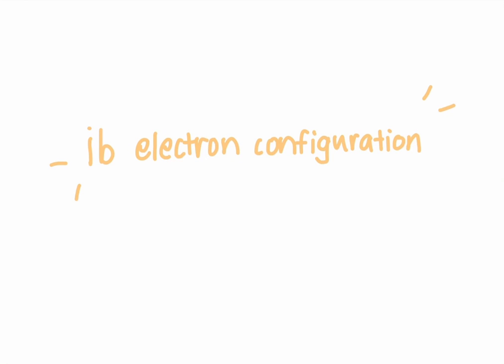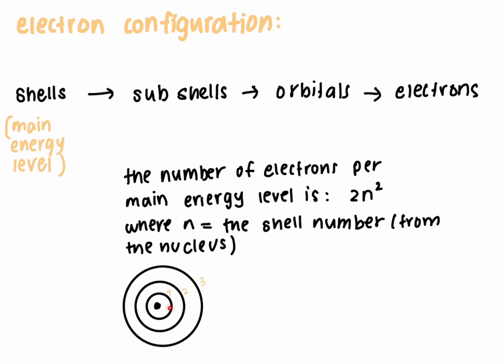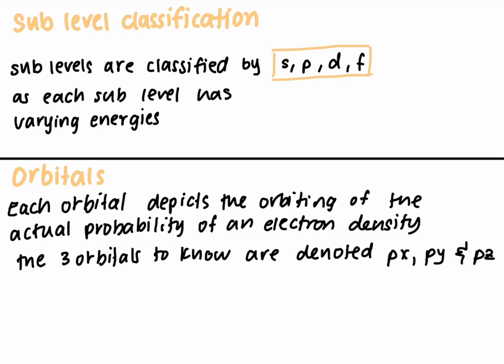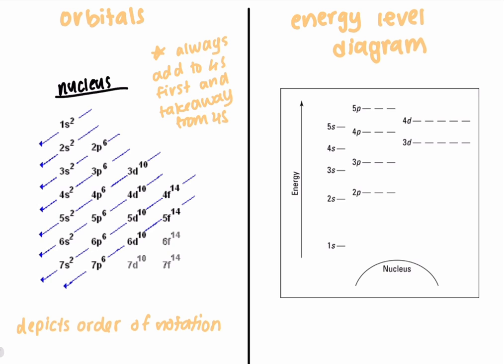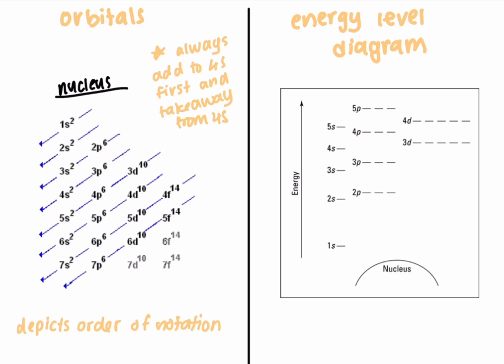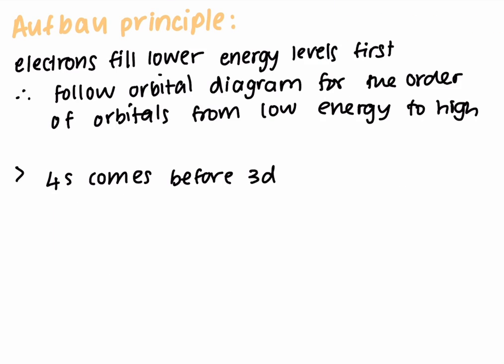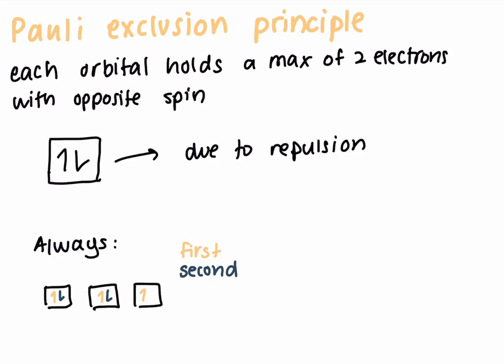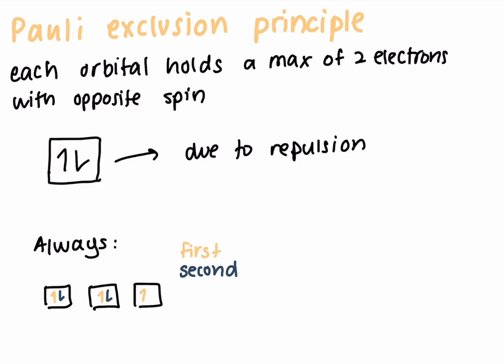IB Chemistry: Electron Configuration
While simple electronic configuration was taught at IGCSE level, the complicated configuration the IB expects you to know is more specific and requires knowledge of orbitals. This video covers all of that, with a simple way of remembering the order of the orbitals as well.